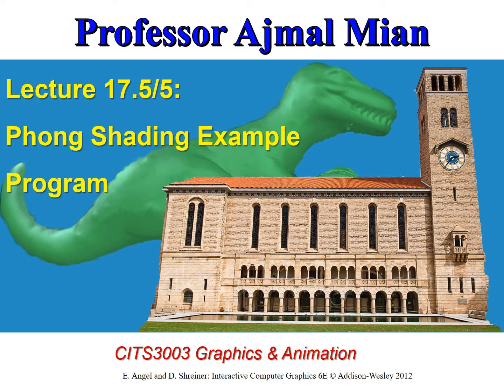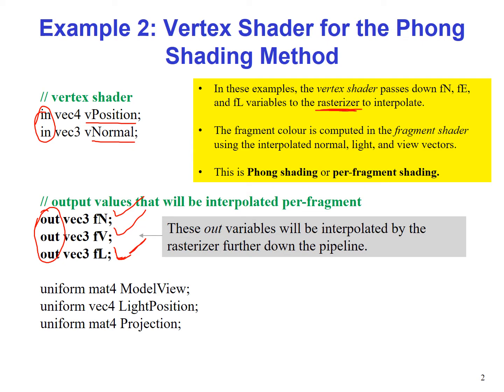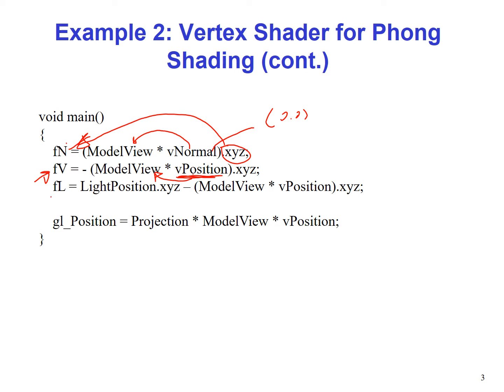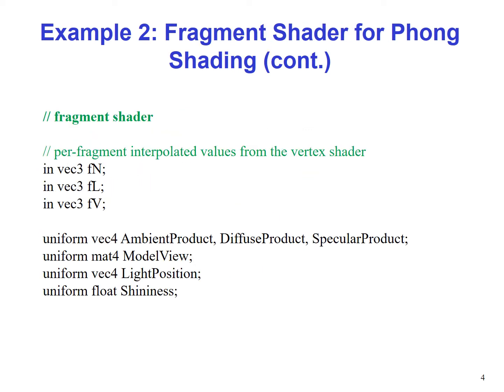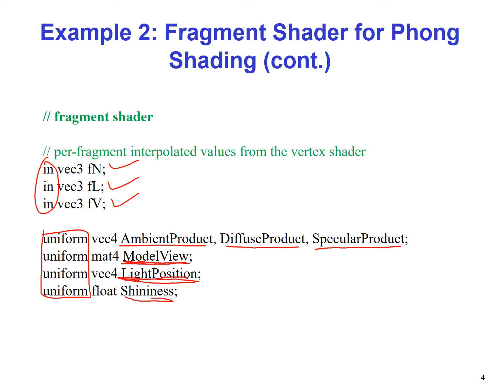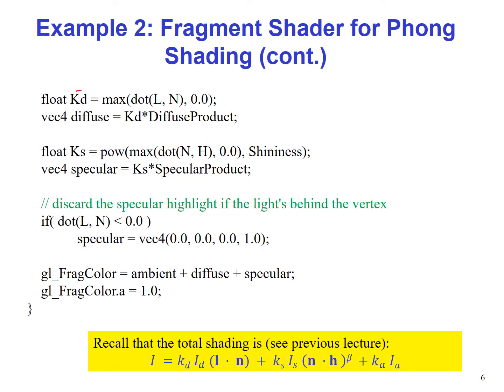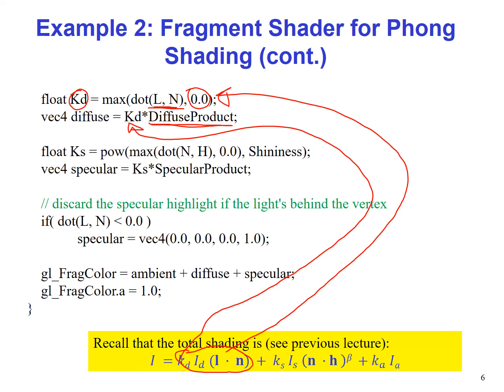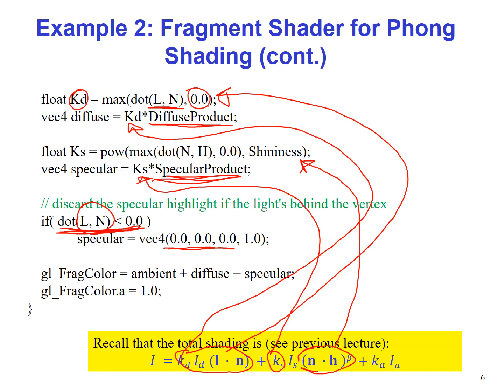017 5 Phong Shading Code